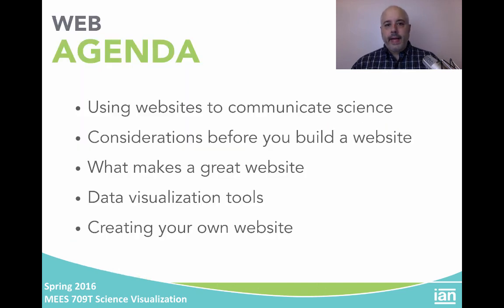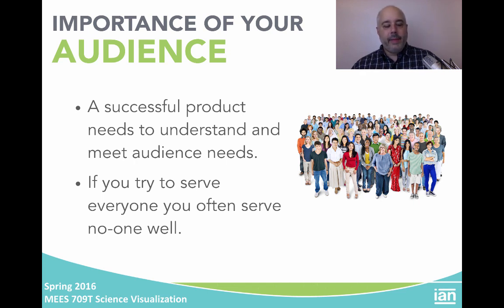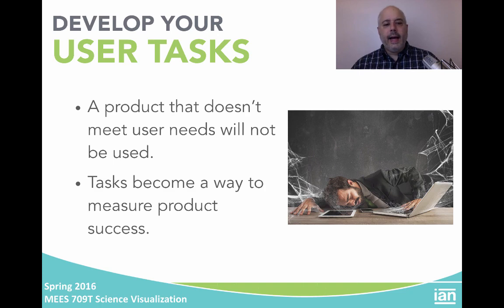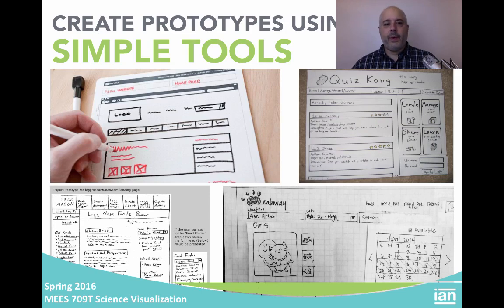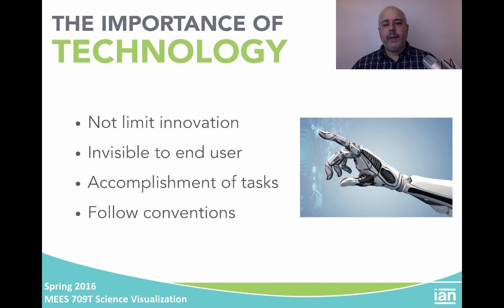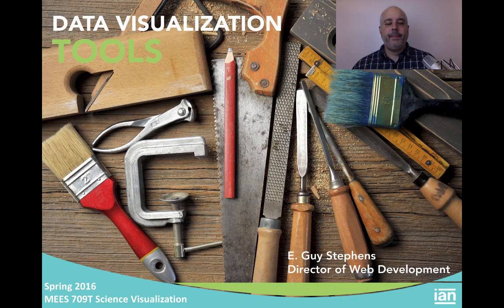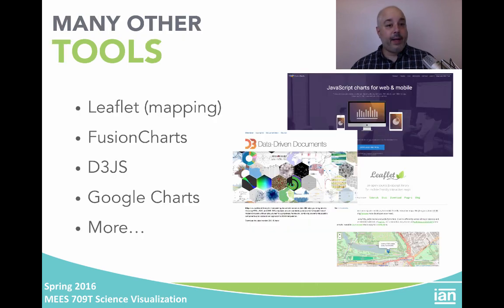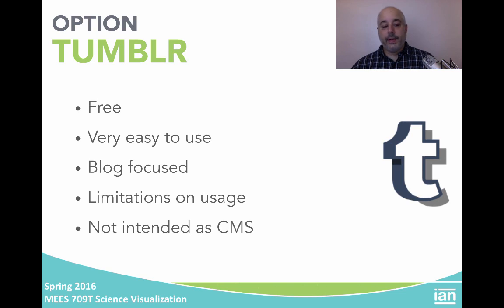Science Visualization 17 Web Design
MEES 708T Science Visualization lecture on Web Design by E. Guy Stephens, Director of Web Development (Chesapeake Bay Program Office) and Photographer (Southern Maryland Photography).